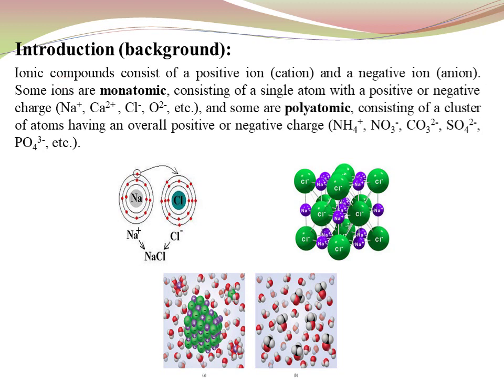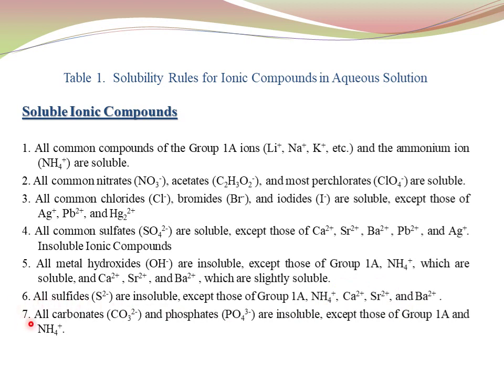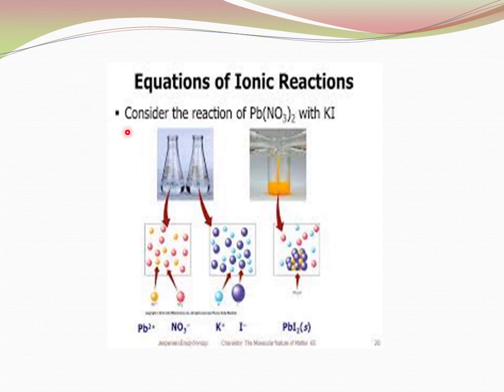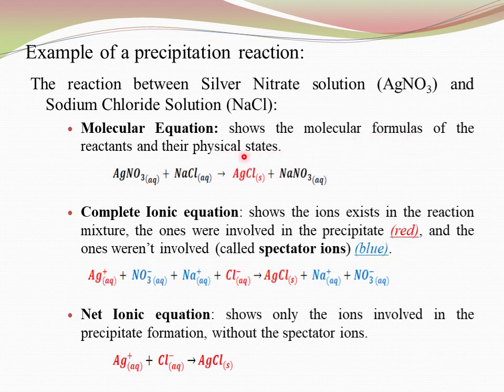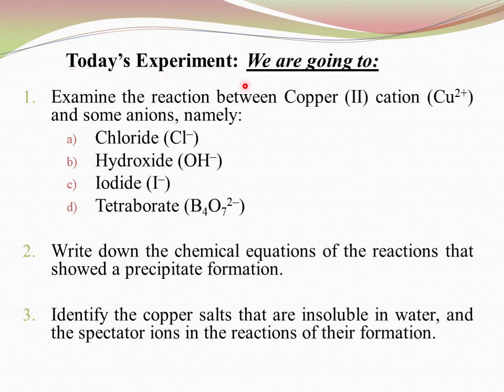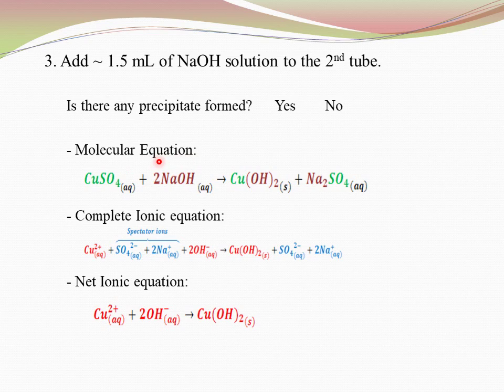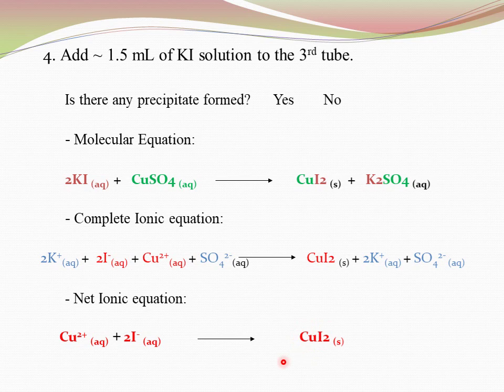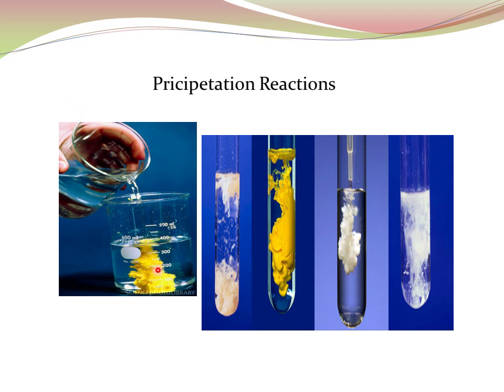Chem 101 - Experiment 4